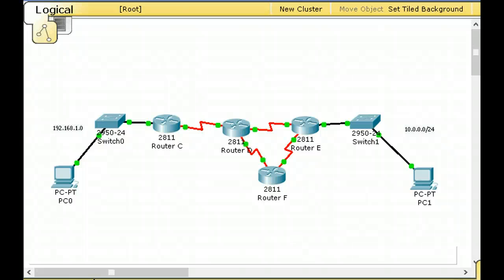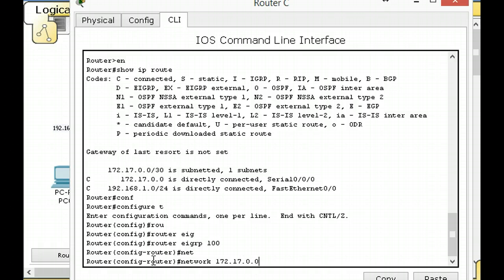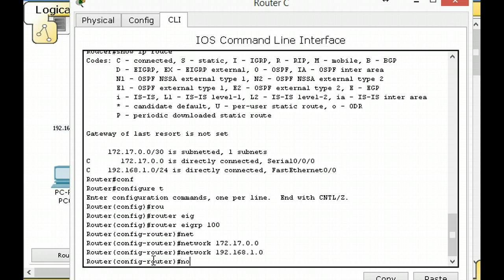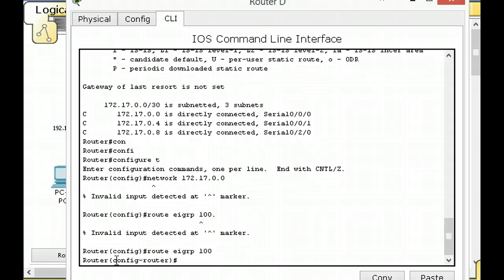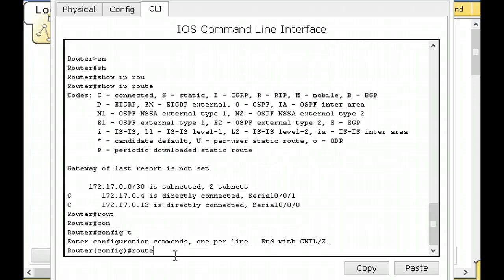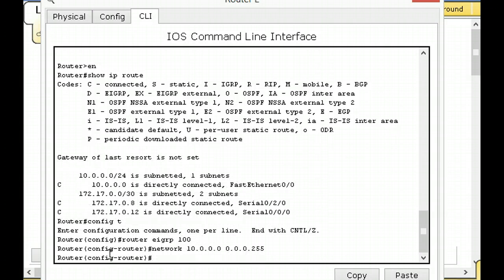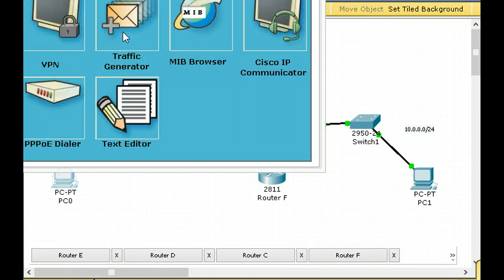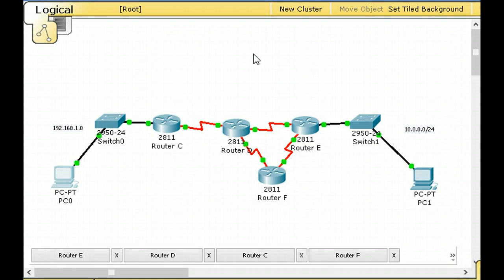Configure EIGRP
Configure EIGRP on a Cisco Router.  EIGRP is no longer proprietary.